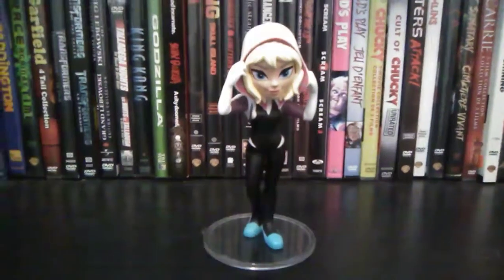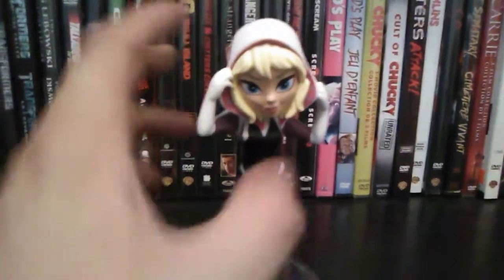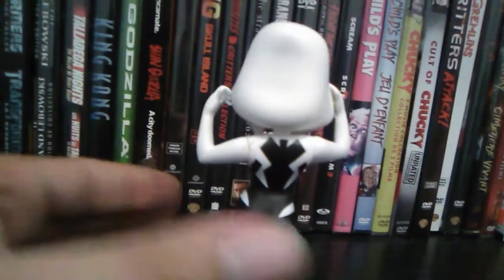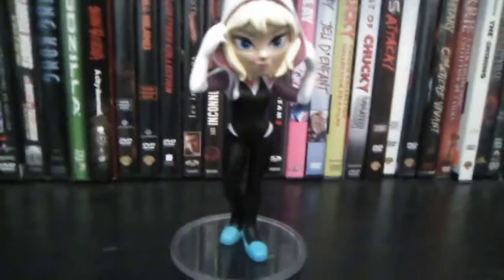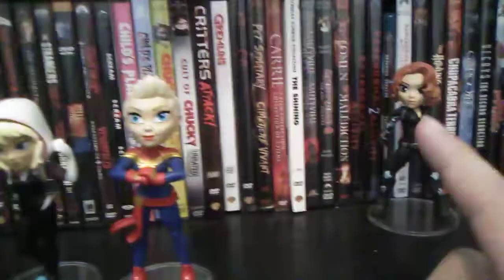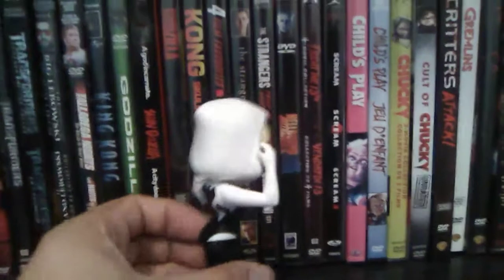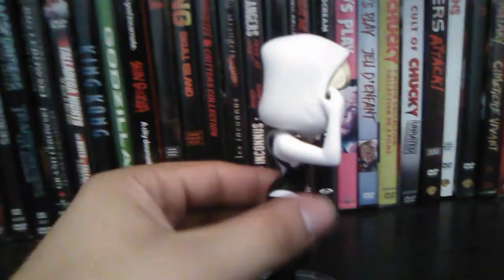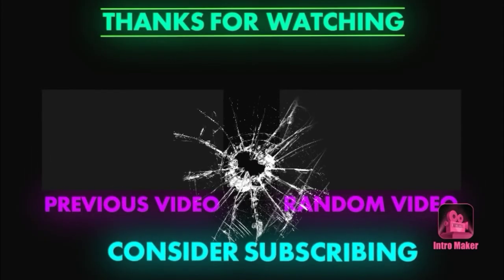Rock candy - spider Gwen figure review